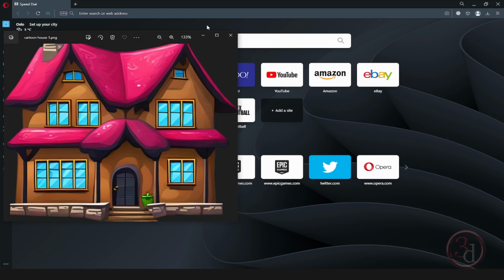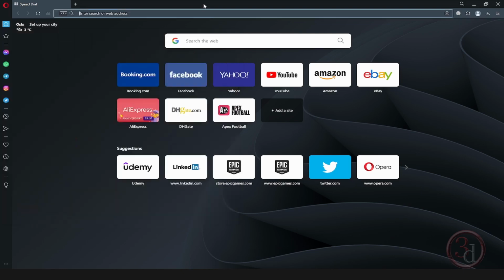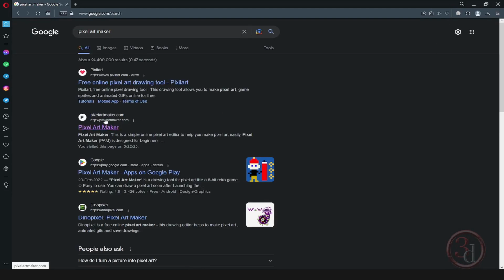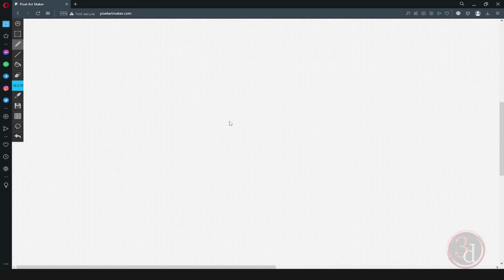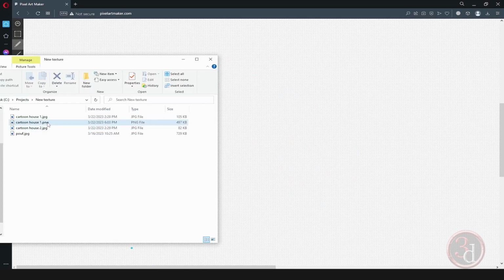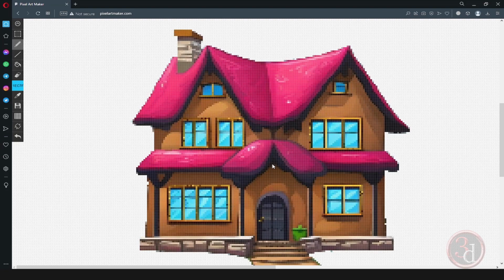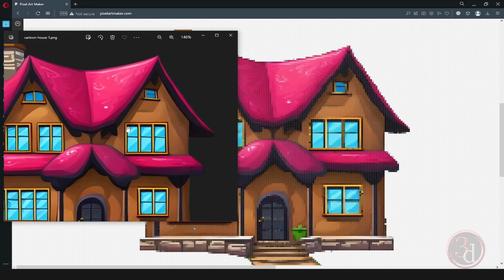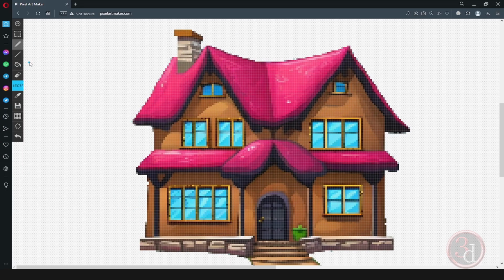Any Image to Pixel Art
Turn any image to Pixel art without downloading and installing any software. Check out this video.